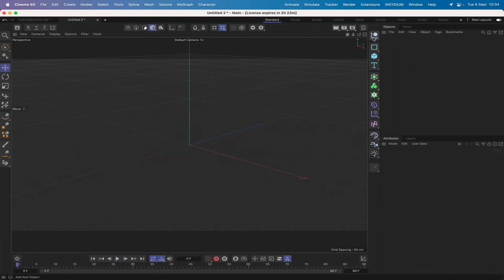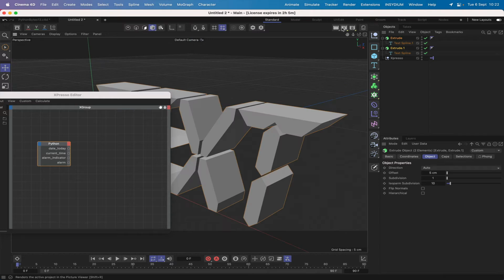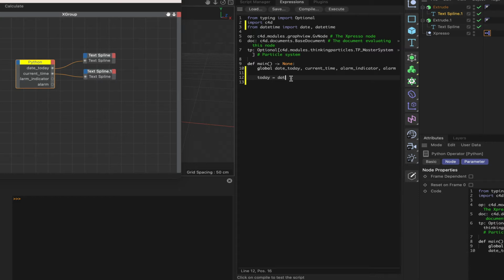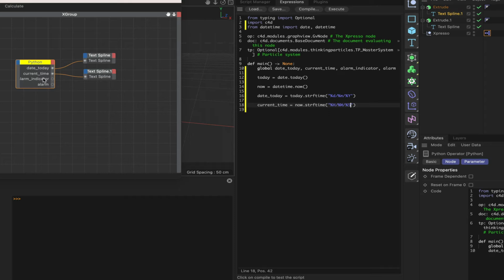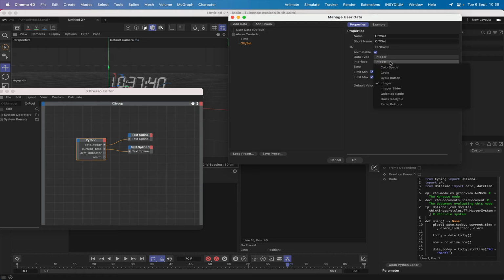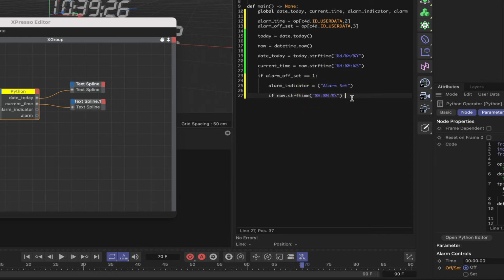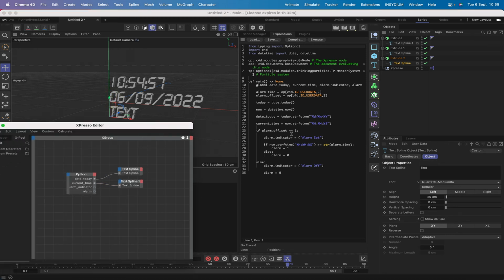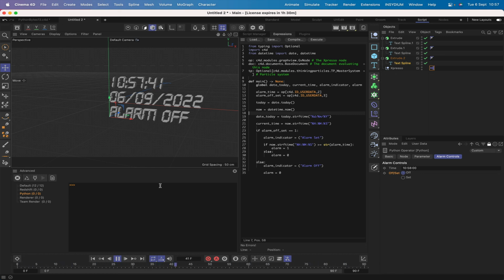Cinema 4D Python Bytes: Using datetime - Creating an Alarm Clock.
In this Cinema 4D Python tutorial, we look at using the datetime class and use it to create a functional alarm clock within Cinema 4D.